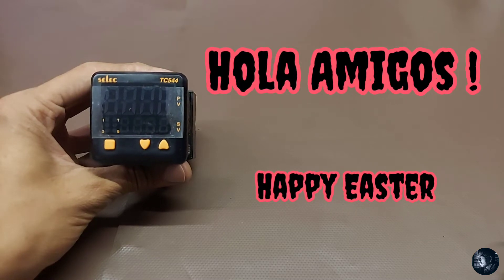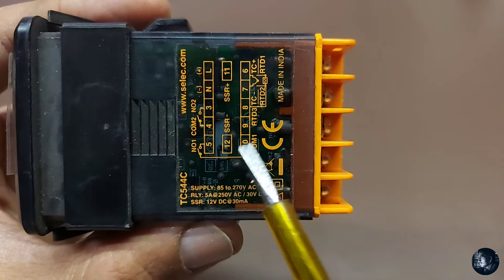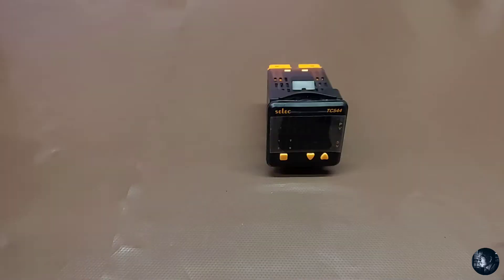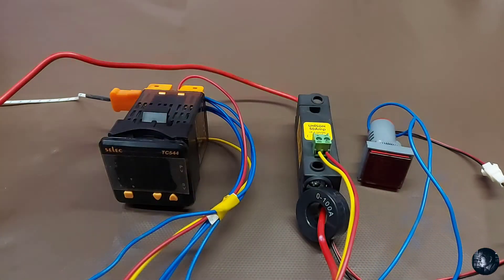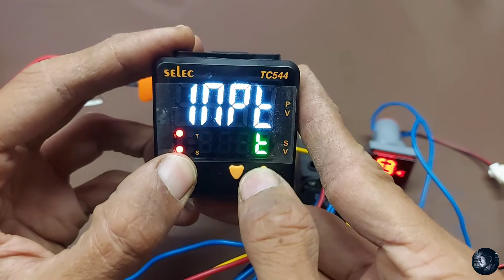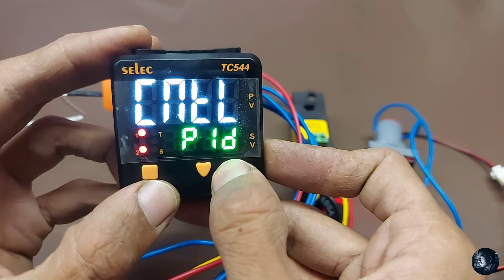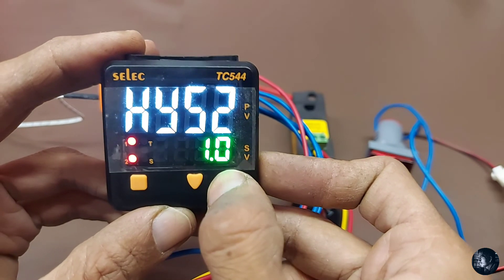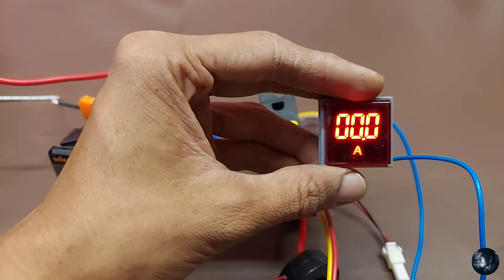Selec TC544 | Setup & Wiring